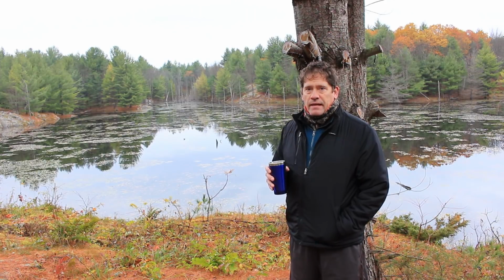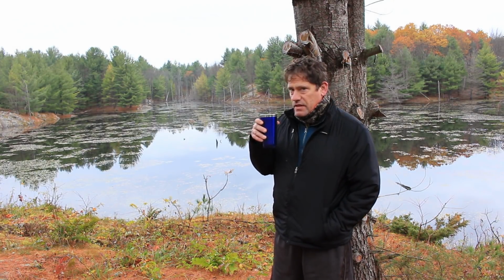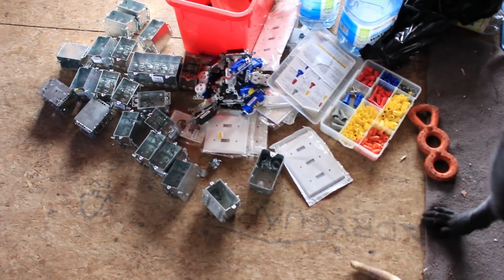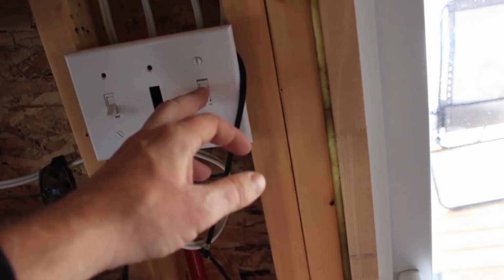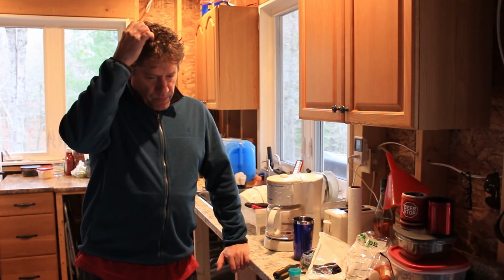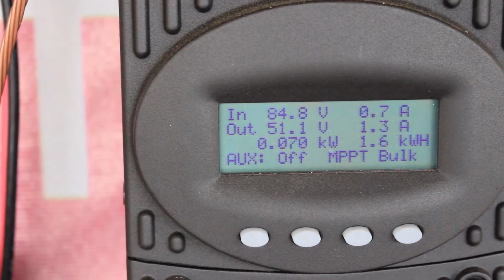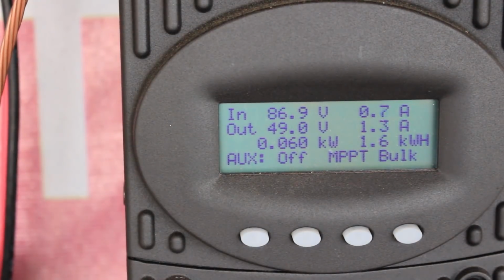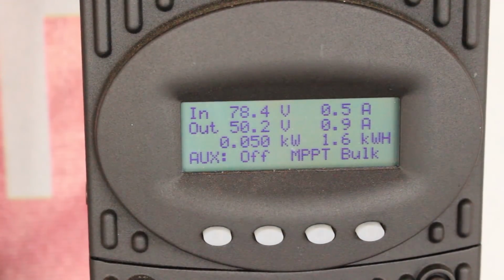Life at my Off Grid Cabin - Episode 6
A full day at my off grid cabin. Dogs, foodporn, craft beer, wood stove fire, egg nog and rum, and buzzed by a RCAF Hercules, all in the same day! The fun never stops.

Want to buy me a beer? Try this straight forward method